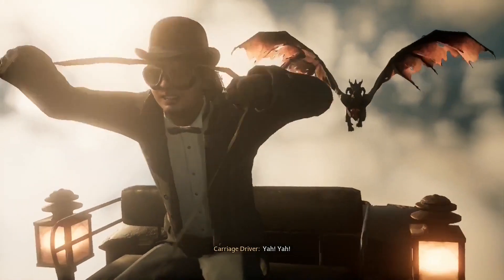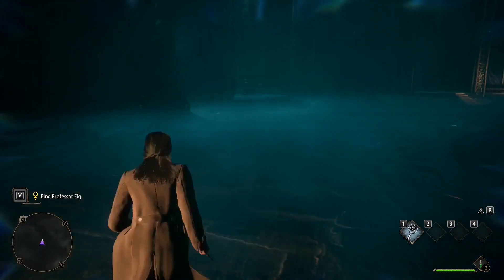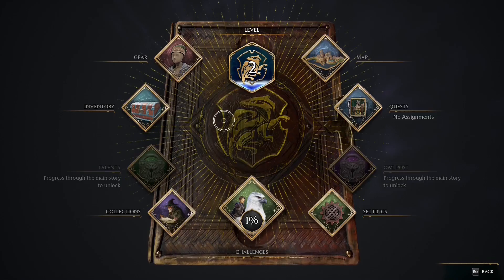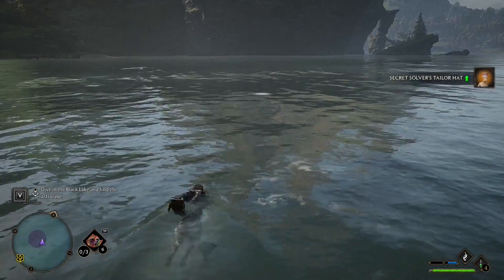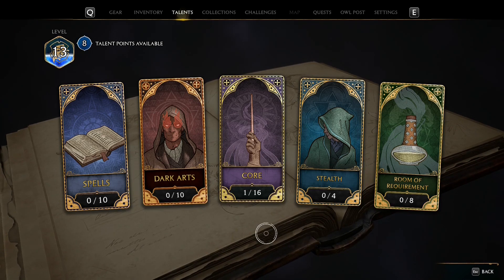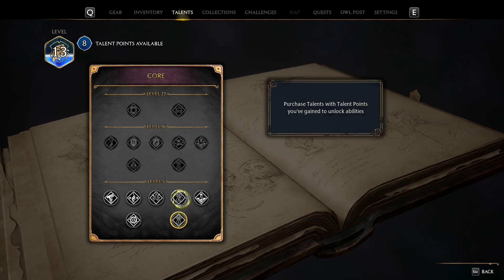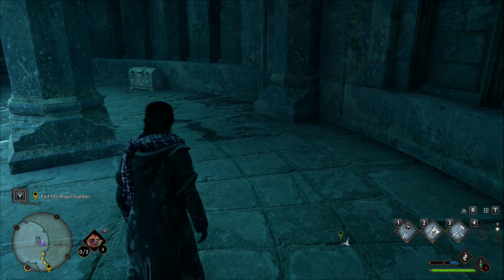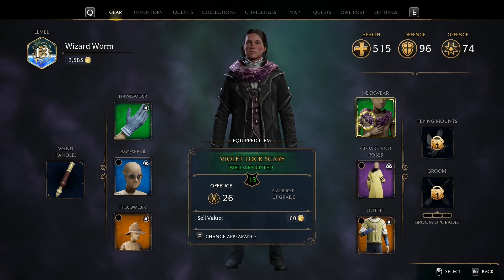Hogwarts Legacy - The Best Tips for Beginners (Beginners Guide)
Before becoming a real wizard or witch in Hogwarts Legacy, every student watched my the best tips for beginners guide, which will clear up a lot of things and make your start in the game much easier. I hope you enjoy my the Hogwarts Legacy tutorial. If you have something to add - write in the comments, my viewers and I will read it with pleasure.